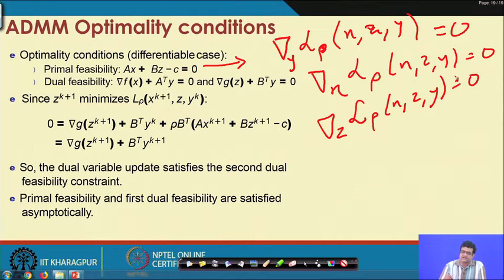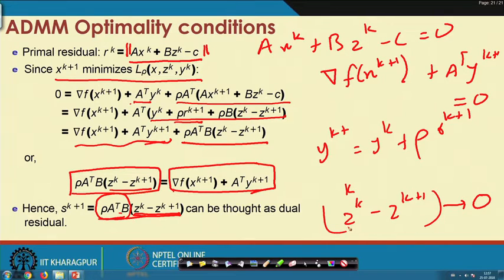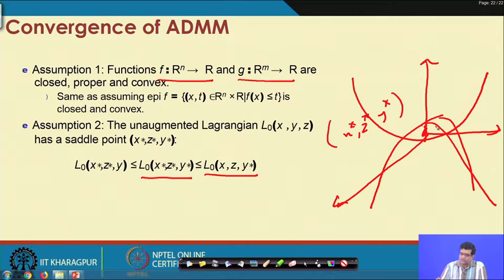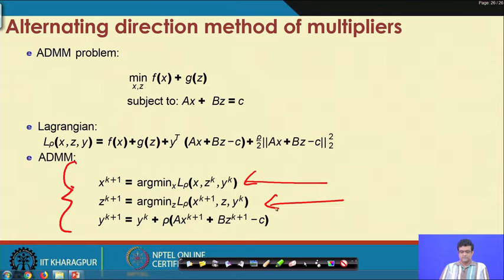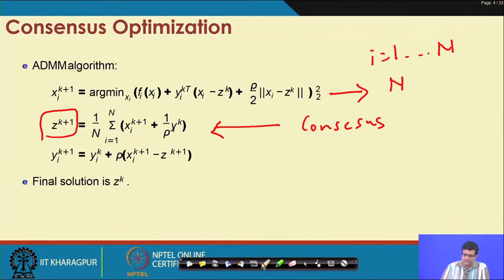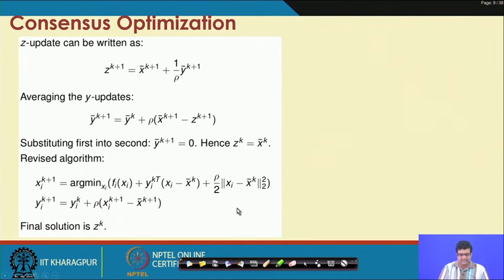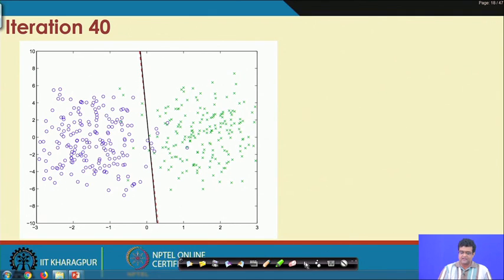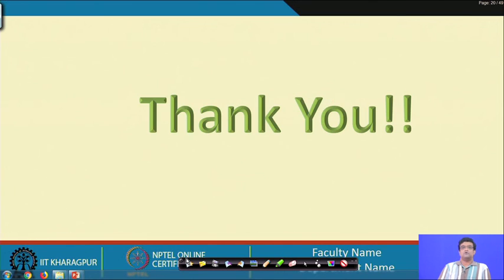Lecture 37: Distributed Machine Learning and Optimization:ADMM + applications(Contd.)